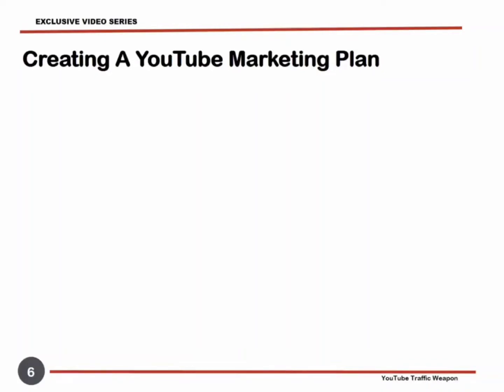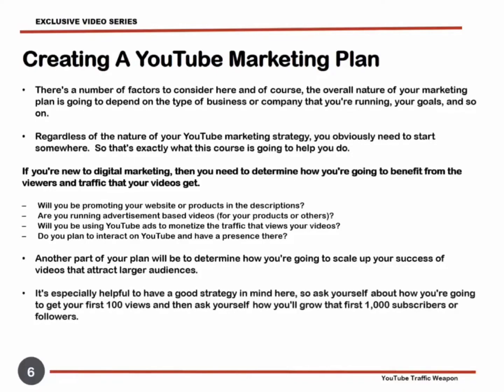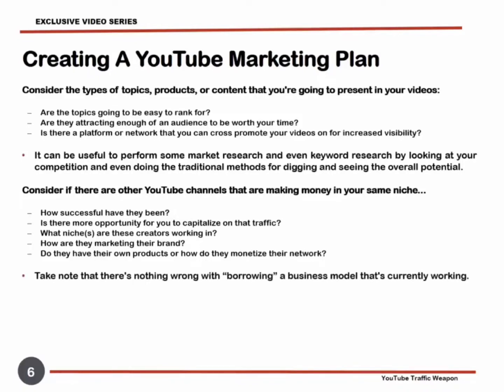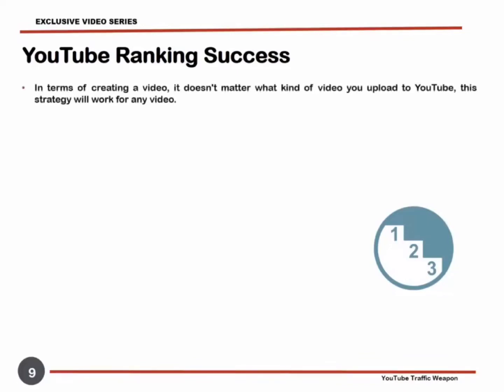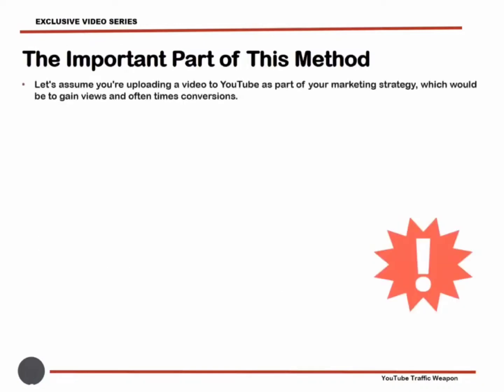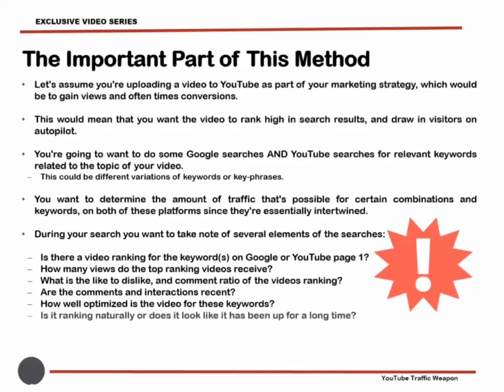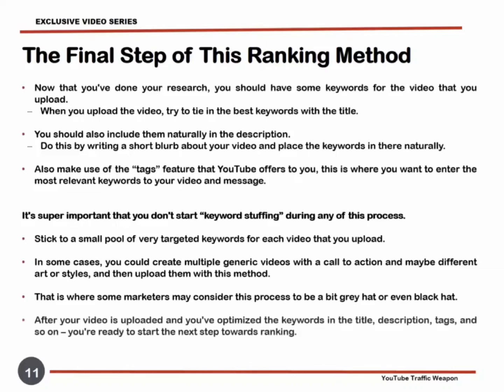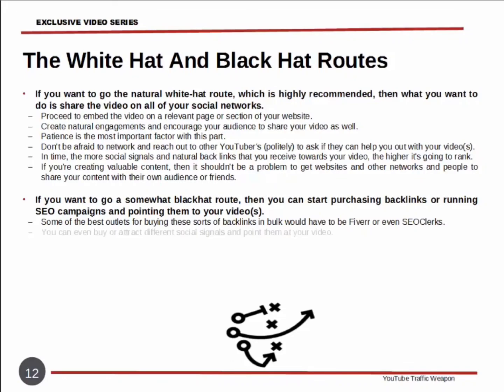Youtube course:How to Grow Youtube Channel fast#youtubegrowth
Youtube course:How to Grow Youtube Channel fast#youtubegrowth youtubegrowThe San siro Stadium is a football stadium in Milan.It is the largest stadium in Italy. design architecture engineeringAmazing View 😍 The Wuxiakou Scenic Area ✌️ Would you dare to visit here?😊adventure travelvlog travellover travelchina china traveltheworld dream'stimeUncovering hidden gems with @rocksforthespirit💎unitedstates